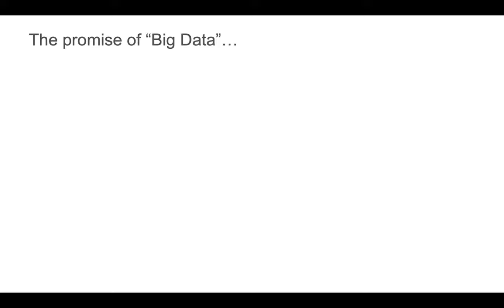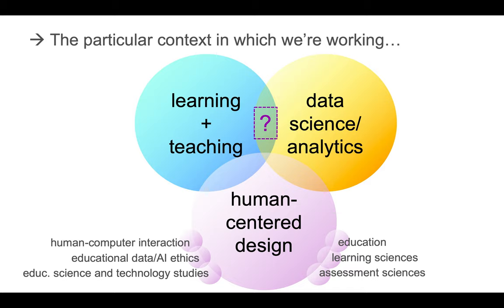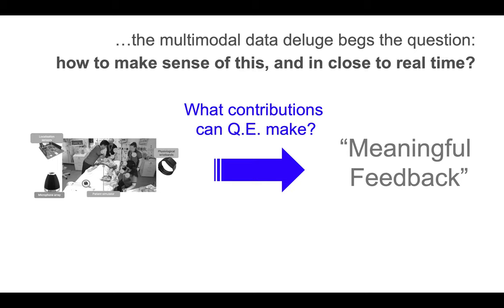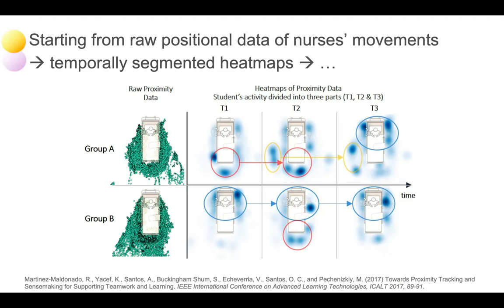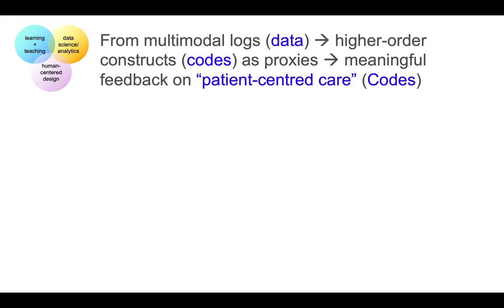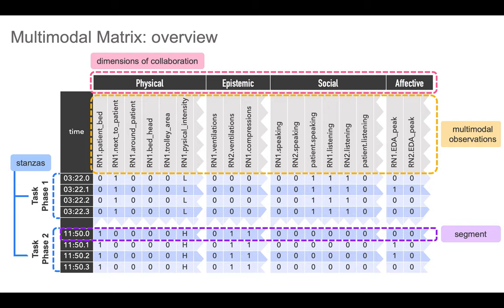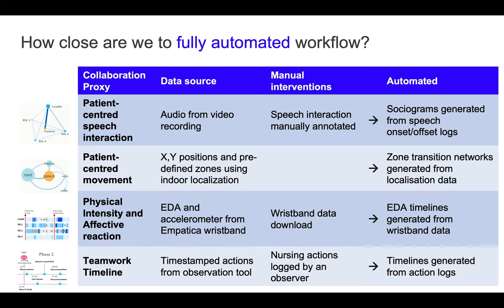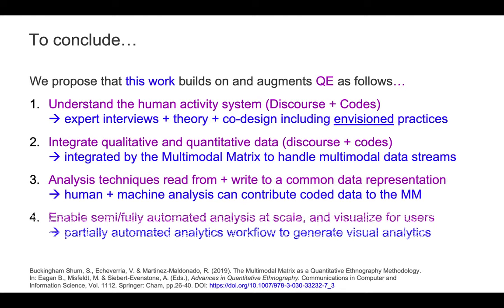ICQE2019: The Multimodal Matrix as a Quantitative Ethnography Methodology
Simon Buckingham Shum, Vanessa Echeverria and Roberto Martinez-Maldonado, University of Technology Sydney

Abstract: This paper seeks to contribute to the emerging field of Quantitative Ethnography (QE) by demonstrating its utility to solve a complex challenge in Learning Analytics: the provision of timely feedback to collocated teams and their coaches. We define two requirements that extend the QE concept in order to operationalise it such a design process, namely, the use of co-design methodologies, and the availability of automated analytics workflow to close the feedback loop. We introduce the Multimodal Matrix as a data modelling approach that can integrate theoretical concepts about teamwork with contextual insights about specific work practices, enabling the analyst to map between higher order codes and low-level sensor data, with the option add the results of manually performed analyses. This is implemented in software as a workflow for rapid data modelling, analysis and interactive visualisation, demonstrated in the context of nursing teamwork simulations. We propose that this exemplifies how a QE methodology can underpin collocated activity analytics, at scale, with in-principle applications to embodied, collocated activities beyond our case study.